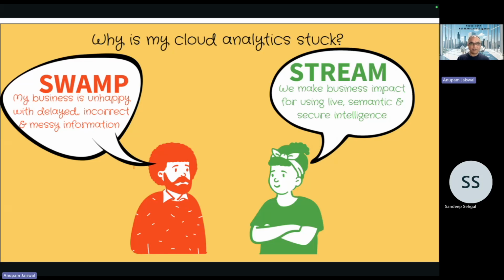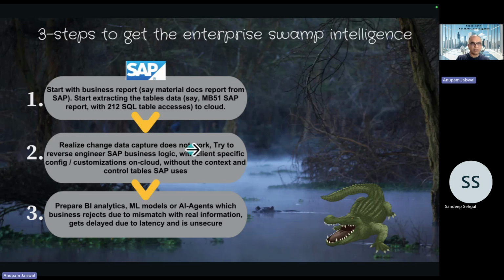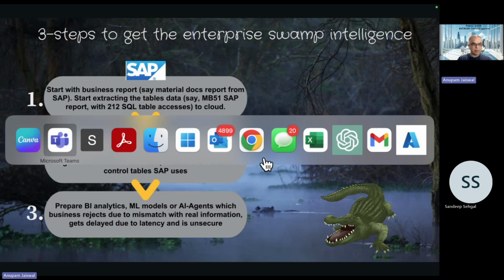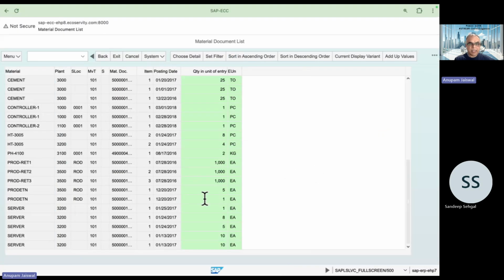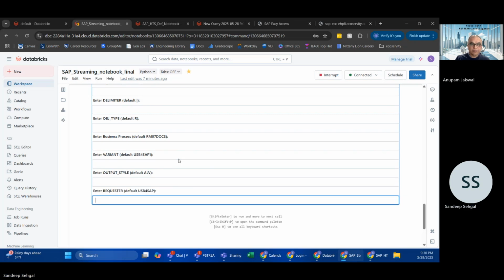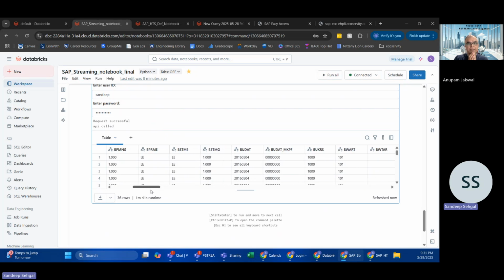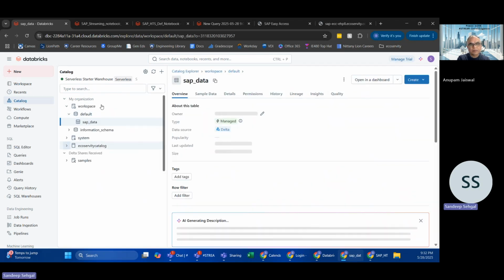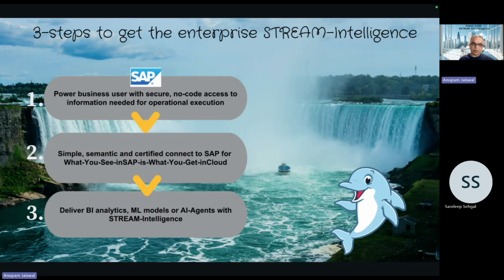Databricks + SAP STREAM-Intelligence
Databricks Users looking to securely STREAM-Intelligence from SAP information with 0-coding
1) Stream reports, tables & semantic models directly
2) No custom development or app coding required
3) 100% secured with SAP authentication as well as authorization on cloud

Reach out for a free SAP to cloud security guide and experience insights for your business operations